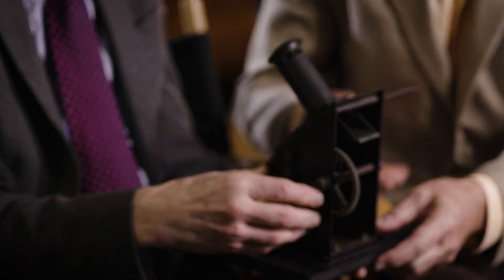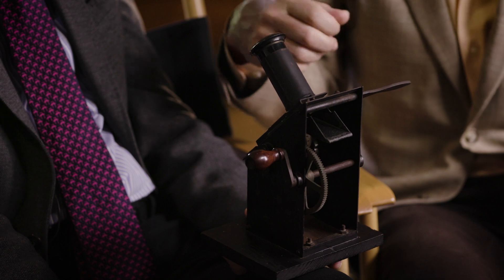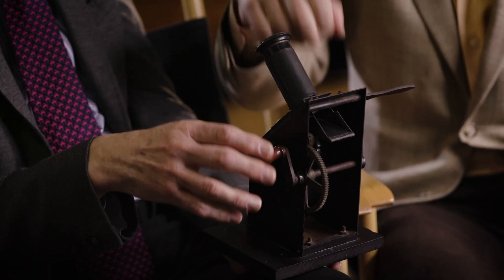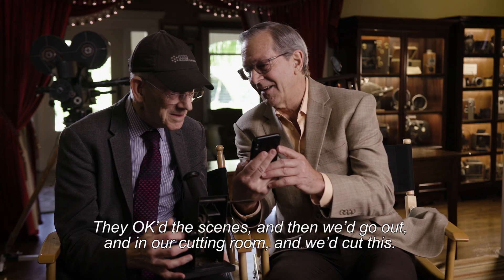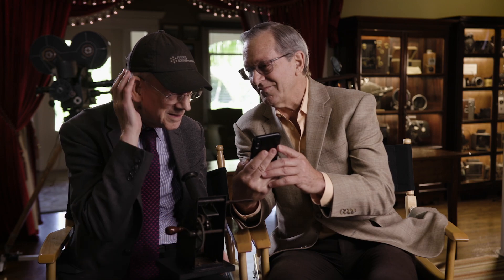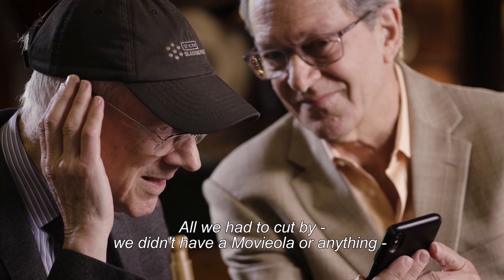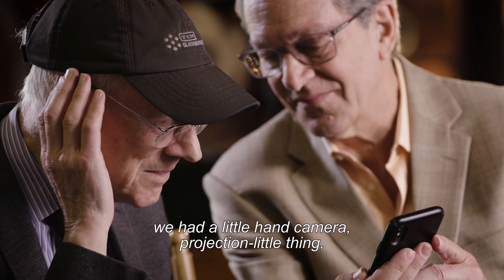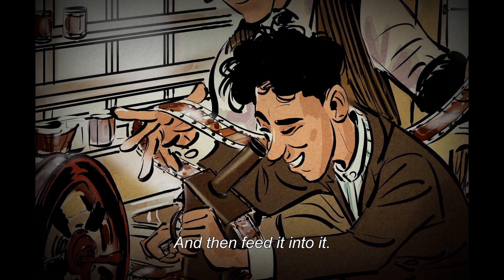Image Makers Clip: Kevin Brownlow and David Totheroh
From the TCM original documentary Image Makers: The Adventures of America’s Pioneer Cinematographers directed by Daniel Raim.

Silent Film Historian Kevin Brownlow meets with David Totheroh, grandson of cinematographer Rollie Totheroh. David shows Kevin a makeshift moviola that Rollie Totheroh gave to Charlie Chaplin so he could project the film by hand.

Video courtesy of Daniel Raim and Turner Classic Movies.

Check out my review of this new documentary over on Out of the Past
Interview with Daniel Raim for TCM: link to come